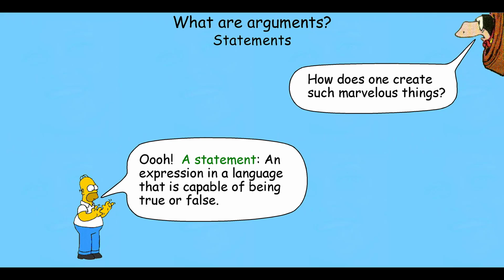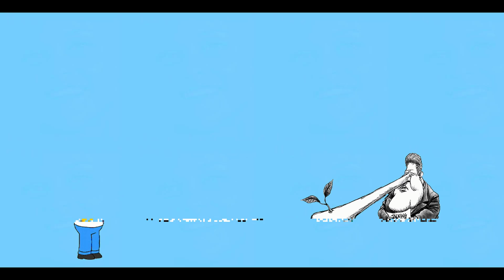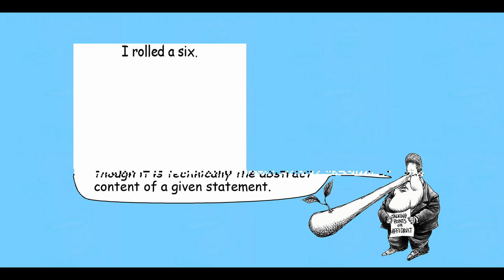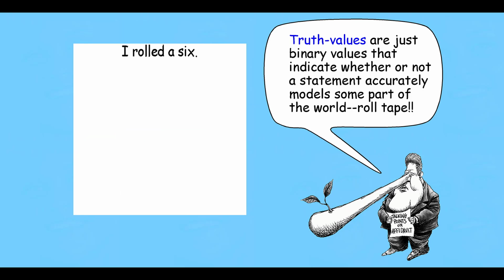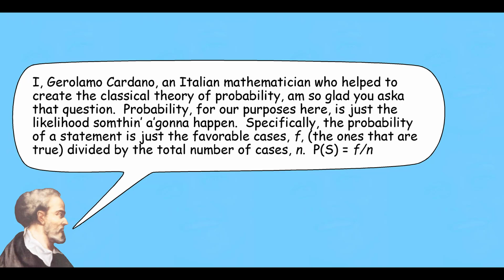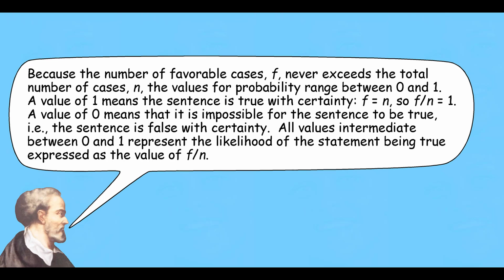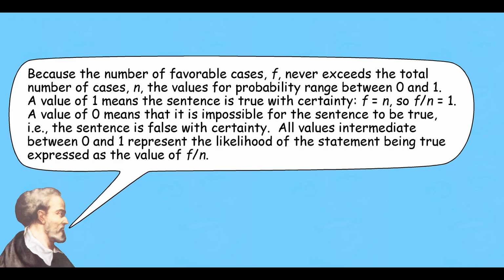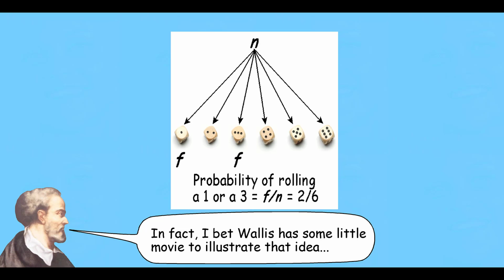Arguments 1 3 s21